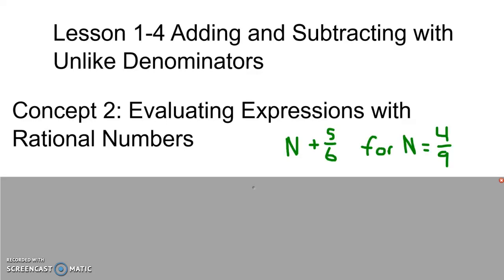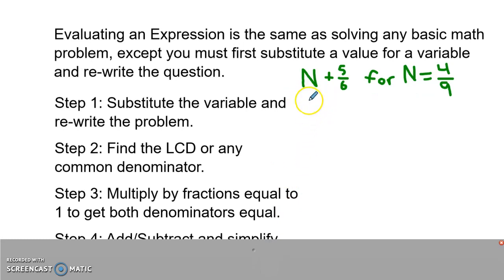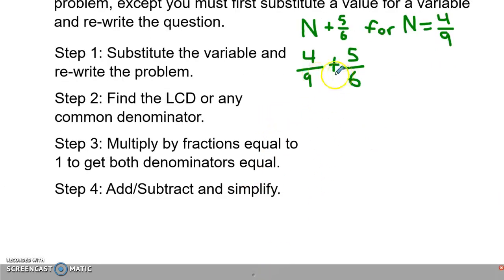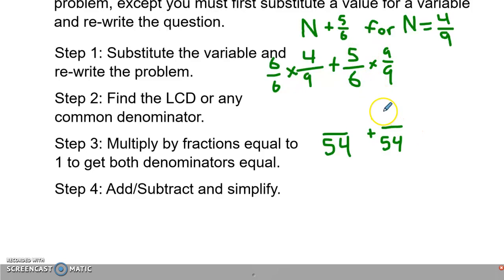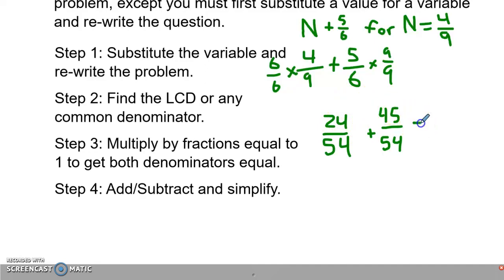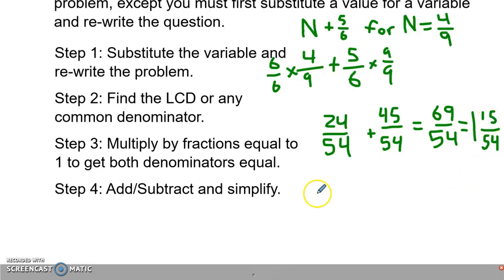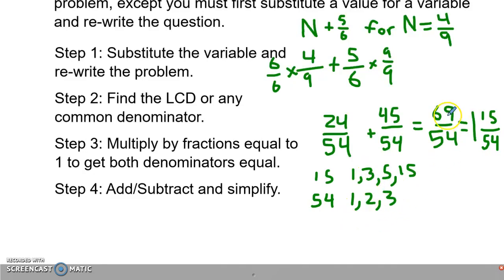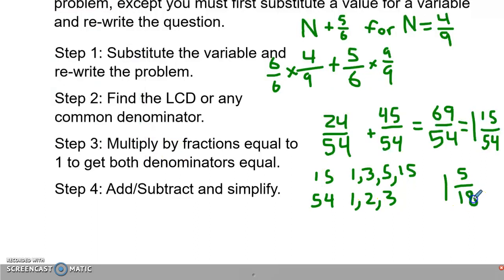8th Grade 1-4-2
Instructional video chapter 1 lesson 4 concept 2